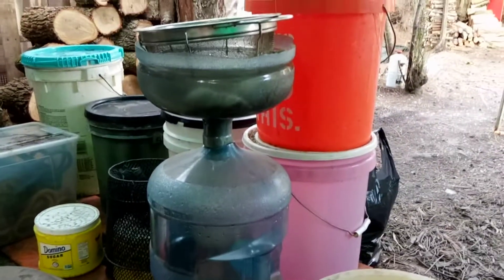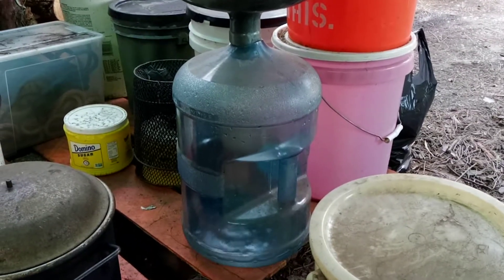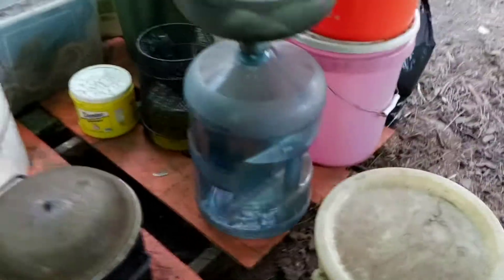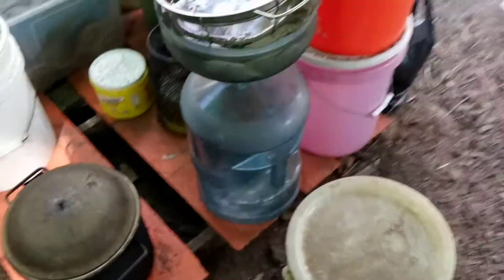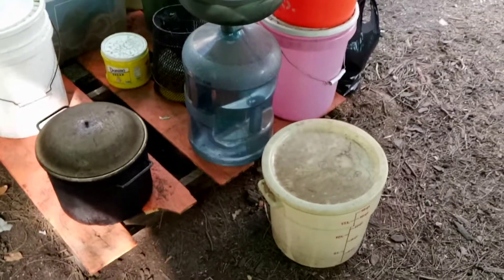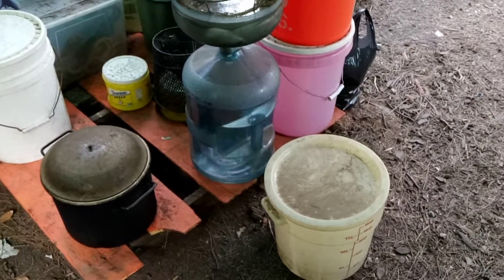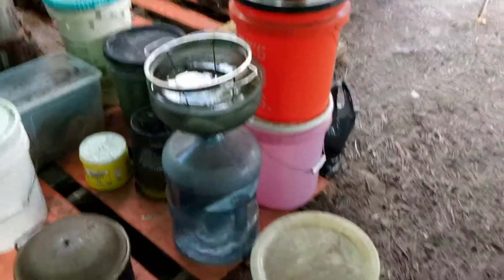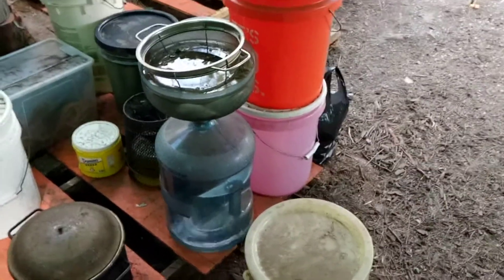my rainwater filtration system on my deserted island